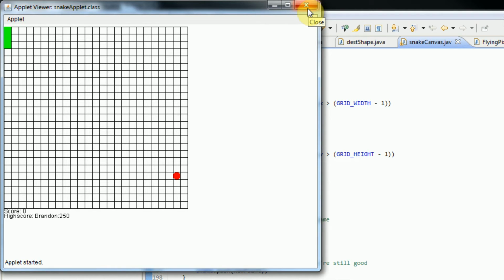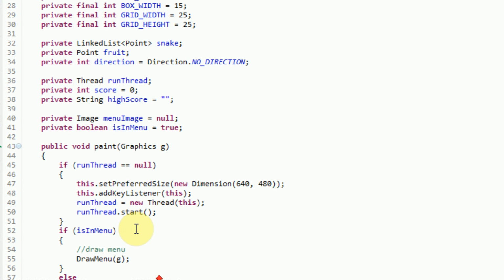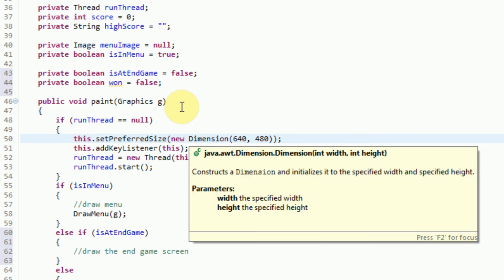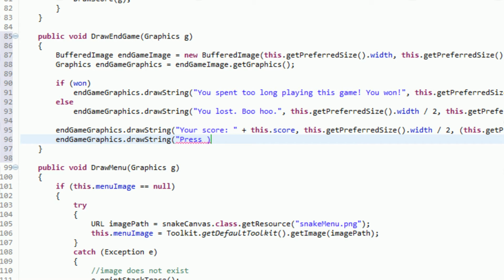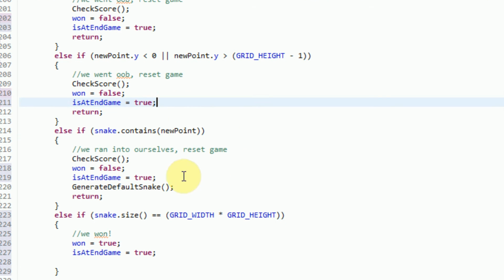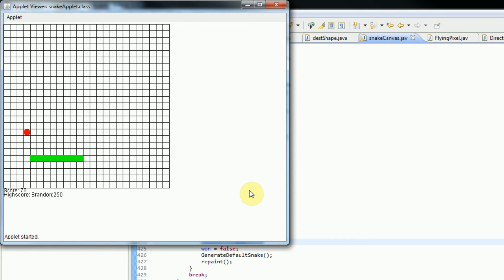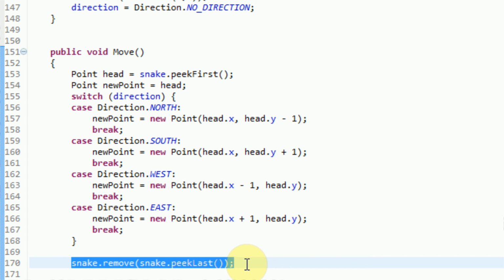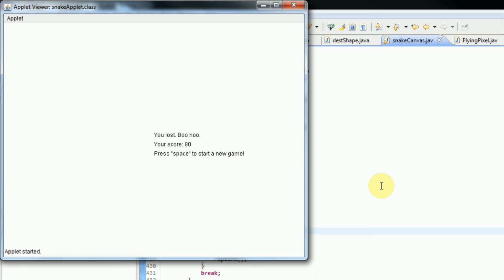Making Snake in Java: Part 10 - Completing the Endgame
In this tutorial we will finish up the Snake game that we have been working on for the past 10 videos. We will fix a few bugs, create win conditions that we have ignored since this point, and add an end game screen that makes losses/wins less disruptive. This pretty much concludes our Snake game!